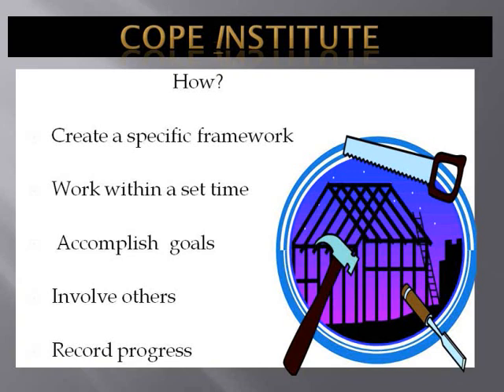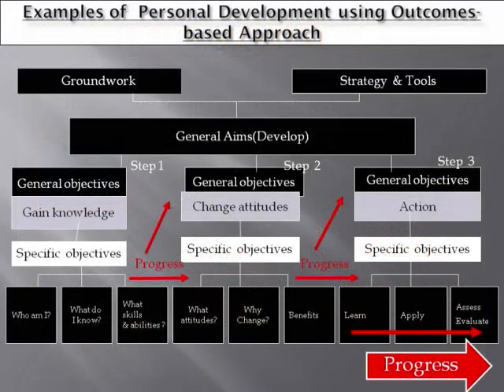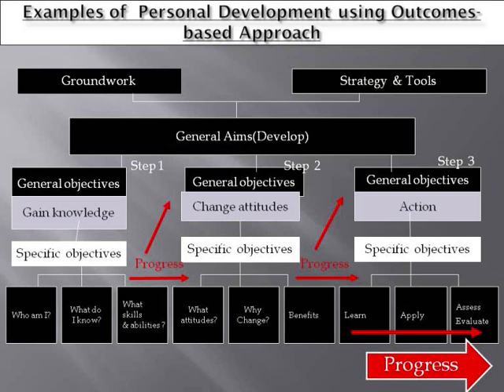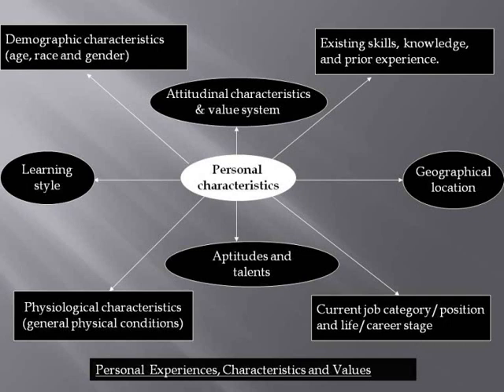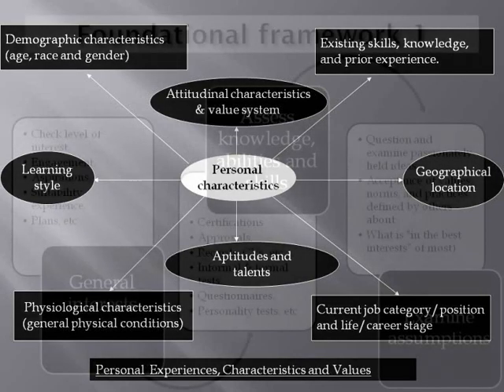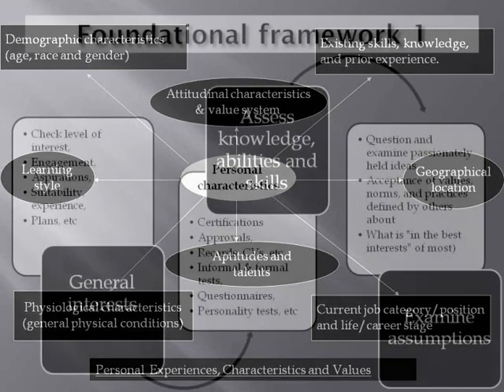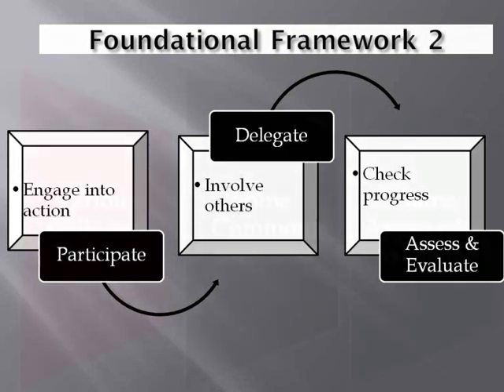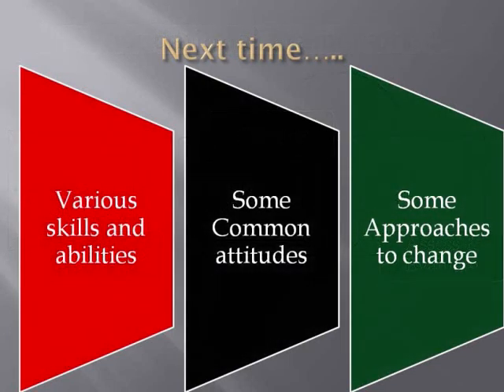PERSONAL AND COMMUNITY DEVELOPMENT (COPE) 4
Personal development is a process of individual self-development and the development of others. At the level of the individual, personal development includes goals, plans or actions oriented towards o